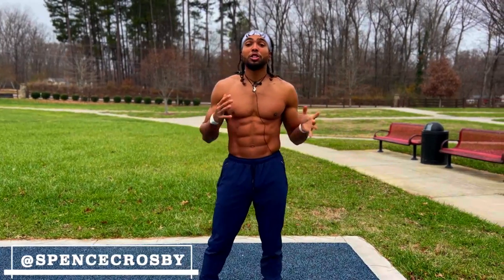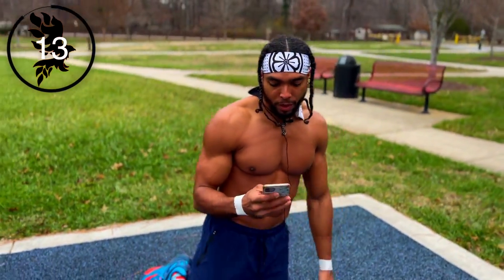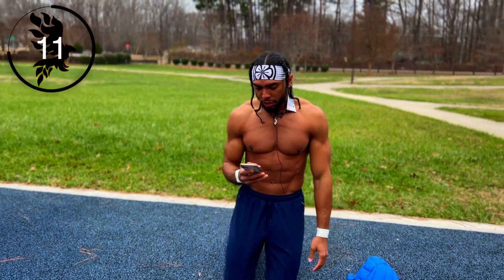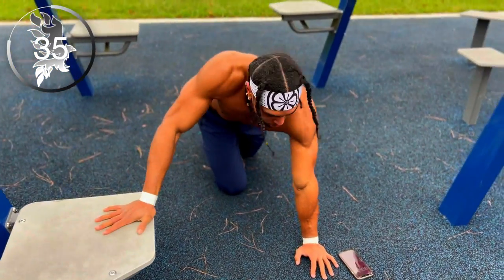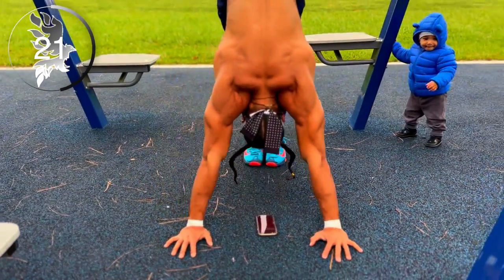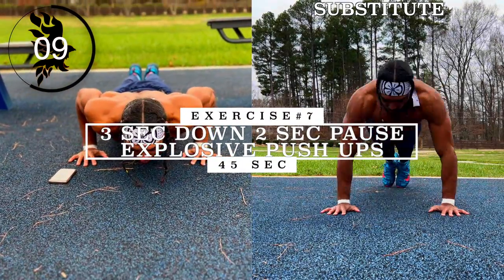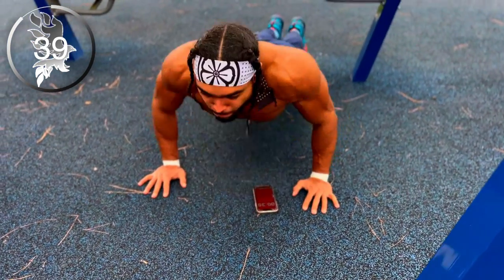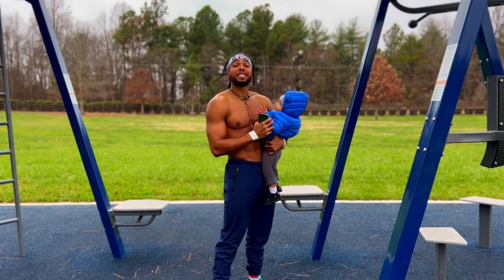Quick And Effective Push Up Workout | Get A BIGGER CHEST Without Equipment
Join me in this quick and effective push up workout video. Get a bigger chest without using any weights or equipment. This push up workout can be done anywhere and is great for all levels.
This is a quick was super effective push-up routine. That will utilize explosive type movements, isometric holds, short range of motion push-ups to help give you a bigger pump. As well as unilateral movements to help assess your weaknesses. All of these will help you build bigger chest shoulders and triceps, while also building crazy strength.

These combination of different exercises from explosive movements, isometric holds, unilateral and short range of motion movements will build a bigger and more defined chest. These different movements done within the same routine will great benefit the chest. As the intensity from the isometric holds will build strength and help to tear those muscle fibers. The explosive type movements will build those fast twitch muscle fibers. The unilateral exercises will improve overall strength and the short range of motion will give you a crazy pump like I said earlier. All areas of the chest will be targeted from this push up workout.

List of exercises...

1. Regular Push Ups W/ Isometric Hold

2. 3 Sec Pause Clap Push Ups

3. Elevated Typewriter Push Ups

4.One Arm Assisted Push Ups

5. Pike Push Ups

6. Wide/Regular To Diamond Explosive Push Ups

7. 3 Sec Down 3 Sec Pause Explosive Push Ups

8. Pump Push Ups

▶Musicality
 » Connect with Musicality
PS4 - ProdByMusicality